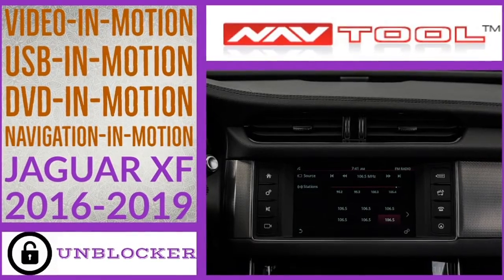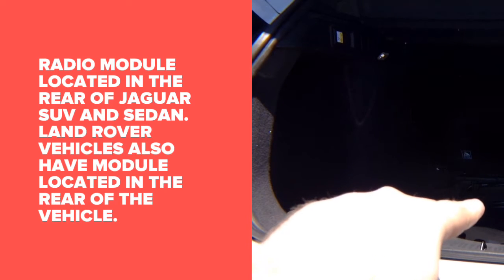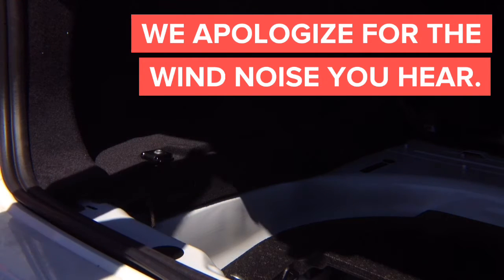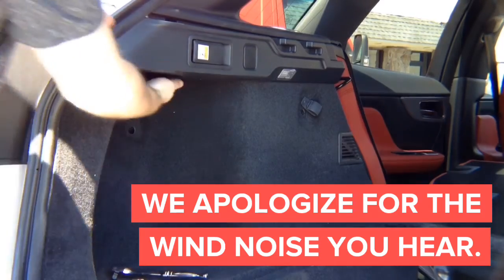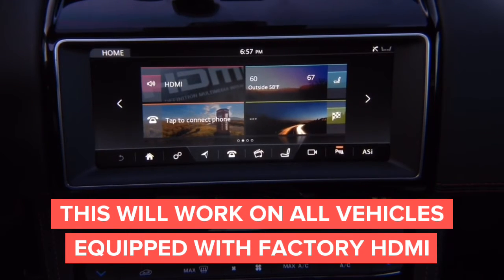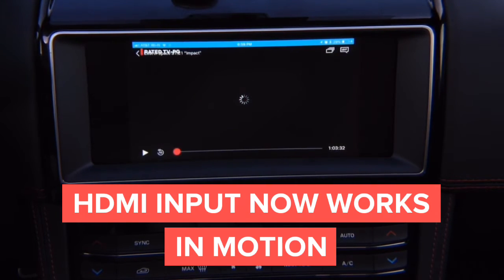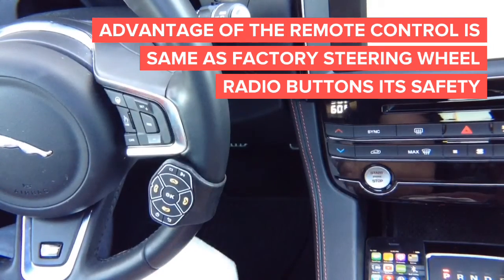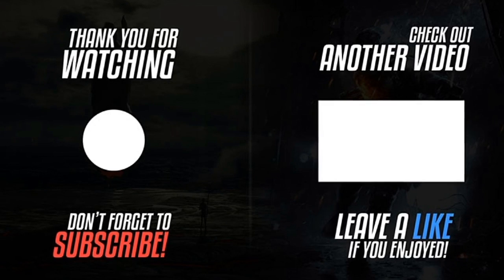Jaguar XF DVD In Motion - Jaguar XF Video In Motion Jaguar XF DVD Video While Driving Bypass NavTool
NavTool VIM Video In Motion Interface for Jaguar XF DVD in Motion 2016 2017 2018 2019 adds Video In Motion Bypass, DVD In Motion Bypass, USB In Motion Bypass, Navigation In Motion. - All NavTool products are 100% Made In The USA - Compatible vehicles with just color screen or navigation

Interface Features:
- Video In Motion Bypass
- DVD Video In Motion Bypass
- USB Video In Motion Bypass
- AUX Video Input In Motion Bypass
- HDMI Video In Motion Bypass
- Navigation in Motion

you can add video in motion bypass to vehicles listed below using this interface:

add video in motion bypass to Jaguar XF 2016
add video in motion bypass to Jaguar XF 2017
add video in motion bypass to Jaguar XF 2018
add video in motion bypass to Jaguar XF 2019

you can add DVD in motion bypass to vehicles listed below using this interface:

add DVD video in motion bypass to Jaguar XF 2016
add DVD video in motion bypass to Jaguar XF 2017
add DVD video in motion bypass to Jaguar XF 2018
add DVD video in motion bypass to Jaguar XF 2019

you can add USB in motion bypass to vehicles listed below using this interface:

add USB video in motion bypass to Jaguar XF 2016
add USB video in motion bypass to Jaguar XF 2017
add USB video in motion bypass to Jaguar XF 2018
add USB video in motion bypass to Jaguar XF 2019

you can add navigation in motion bypass to vehicles listed below using this interface:

add navigation in motion bypass to Jaguar XF 2016
add navigation in motion bypass to Jaguar XF 2017
add navigation in motion bypass to Jaguar XF 2018
add navigation in motion bypass to Jaguar XF 2019

This interface is compatible with almost all possible product combinations. if vehicle is equipped with apple carplay and beat sonic you can bypass your car audio with a car solution that has carplay or car-solutions interface. Vehicles equipped with Chevrolet MyLink and coastaletech with DVD player or DVD bypass. it is also possible to do DVD in motion aka DVD while driving. We are also compatible with other brands like gm lockpick for gmc intellilink equipped vehicles that have GMC video in motion bypass. Video signals like gvif and some hdmi adapters for vehicles Infotainment can do lock pick or lockpick with lvds. There is a full compatibility with all mvi and MVI inc video interface such as nav. There are many possible issues when installing this product with repackaged products by naviks from naviks.com take great care if you already have this installed in the car. Our products navtool and navtool carplay from navtool.com are fully compatible with nav-tv. Some pac-audio screen mirroring interface don't have tv free video bypass or video in motion. Video in motion bypass and video while driving aka vim should only be used when off-road. Waze is great to beat traffic when using with navtool interfaces. Mirabox can be connected with this interface as well. Navtool review is in the video.